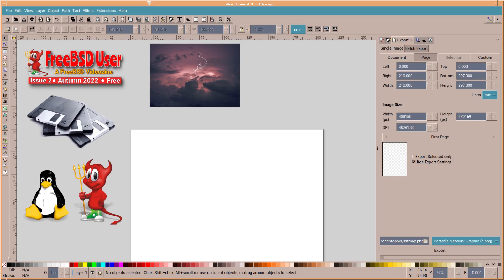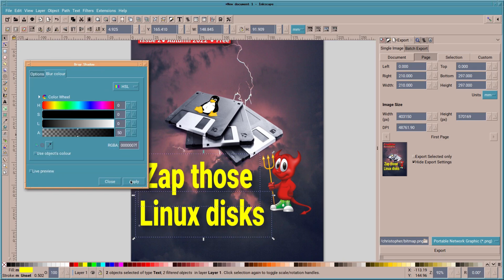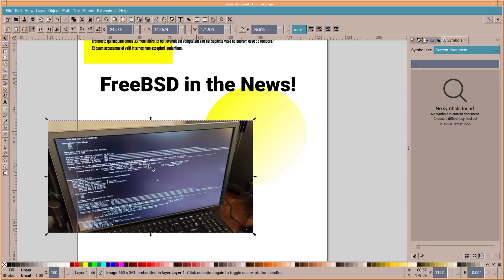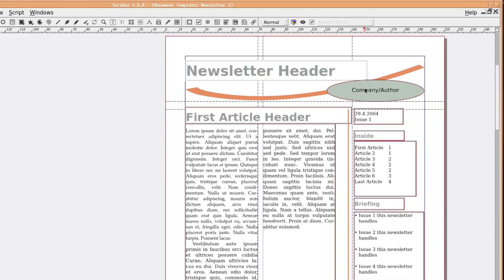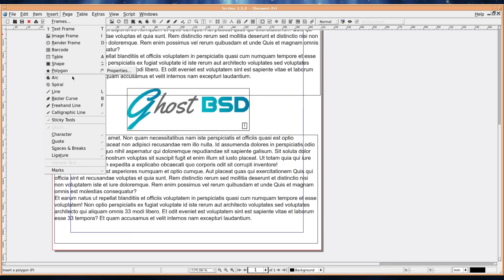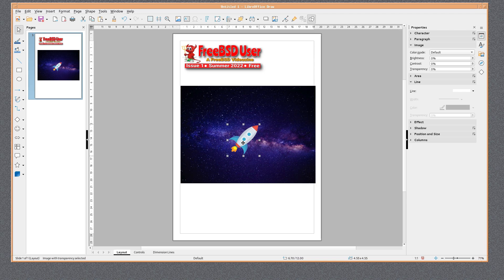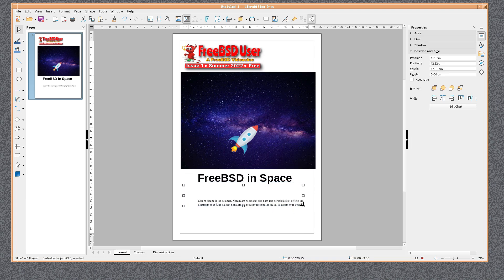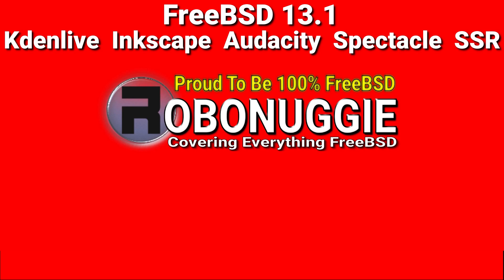3 Ways Desktop Publishing on FreeBSD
FreeBSD can desktop Publish as good as the 'big boys', it just takes a little bit of effort to get it done.
In this video we'll have a quick look at 3 applications that can help.
This is not a big list, and you will no doubt have your own ideas, if you do, please drop your ideas in the comment section below!
Timestamps:
0:00 - Intro
0:24 - Inkscape
5:26 - Scribus
9:11 - LibreOffice Draw
12:20 - End Bit